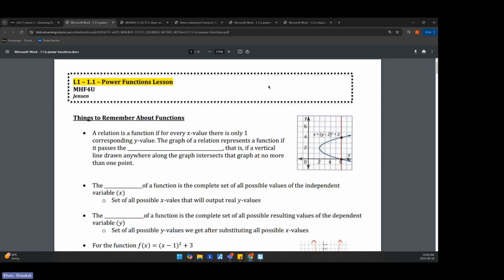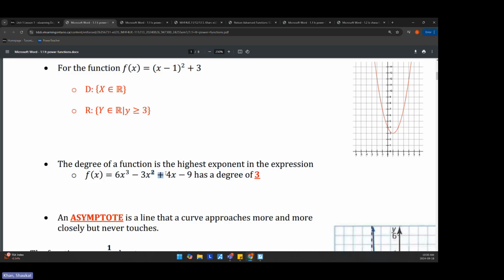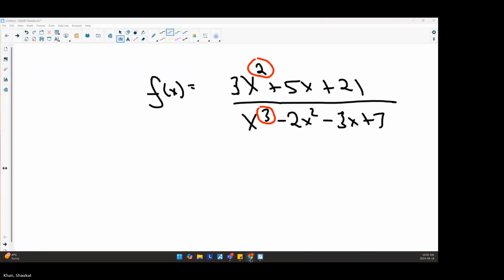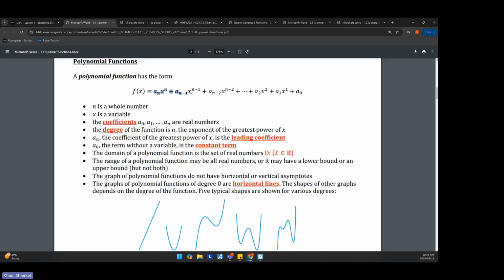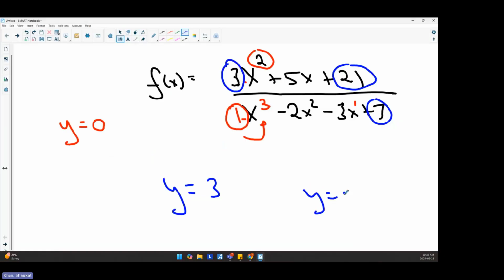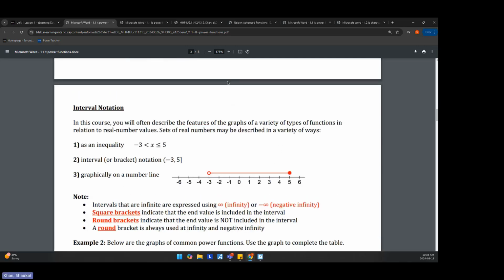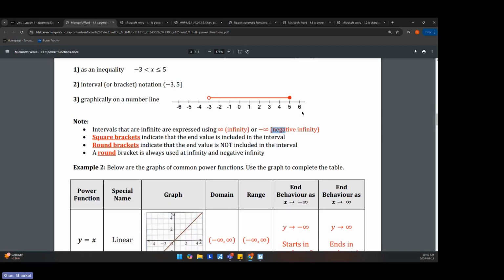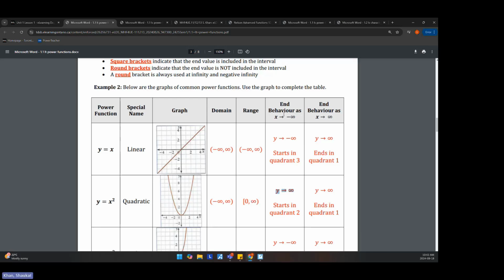MHF4U Unit 1 lesson 6 part 1